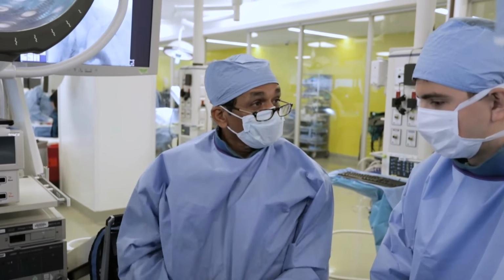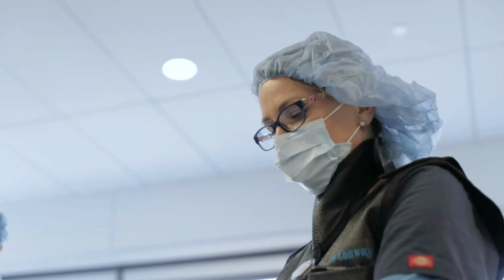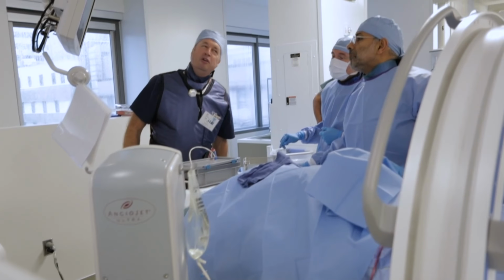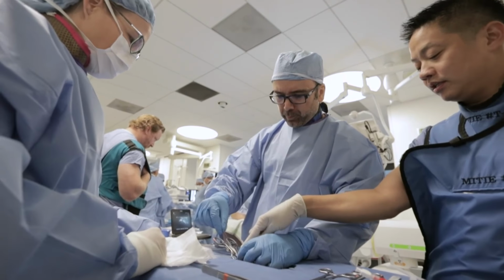Advances on Cardiac CT (Faisal Nabi, MD and Su Min Chang, MD) March 5, 2020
LIVESTREAM RECORDING
March 5, 2020
DEBAKEY CV LIVE: Multimodality CV Imaging

"Advances on Cardiac CT”

DEBAKEY CV LIVE: Multimodality CV Imaging presents a live webcast featuring Houston Methodist DeBakey Heart & Vascular Center's, Faisal Nabi, MD & Su Min Chang, MD as they discuss, "Advances on Cardiac CT".